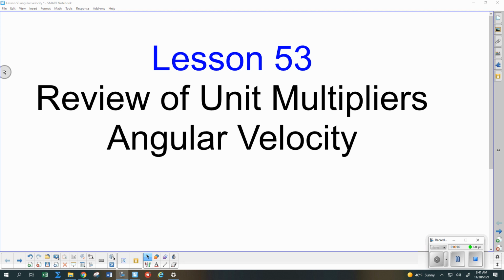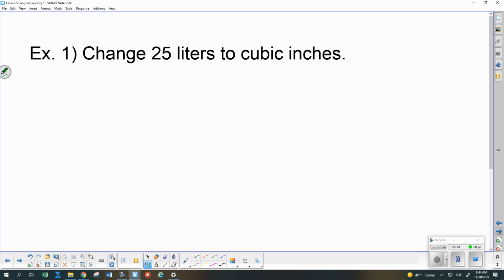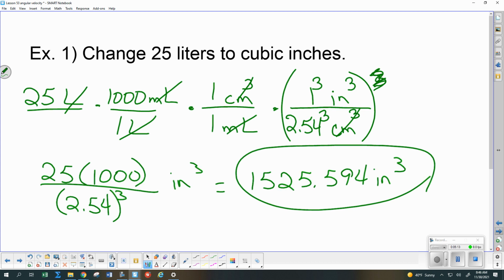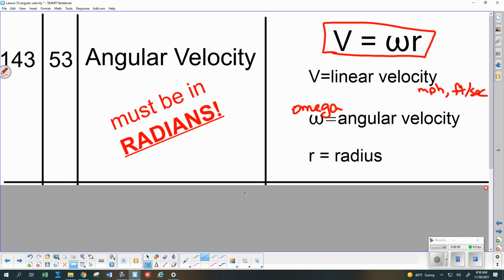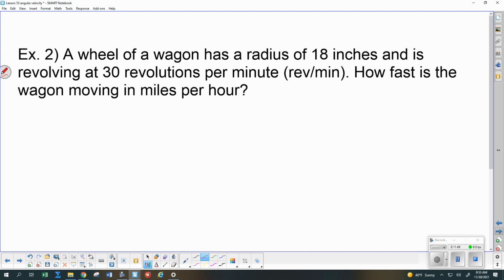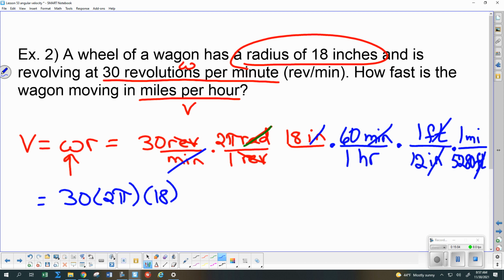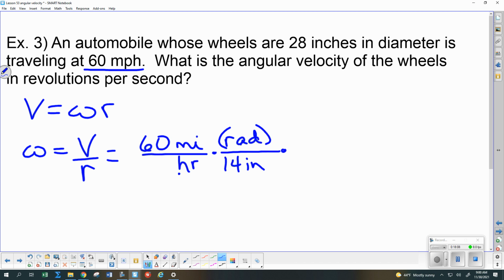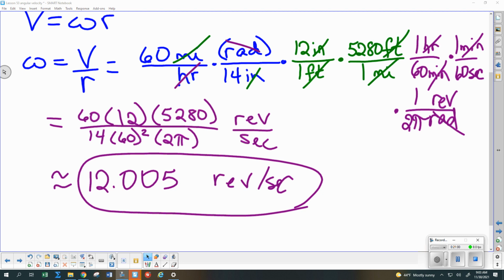Saxon Advanced Math Lesson 53 Angular Velocity